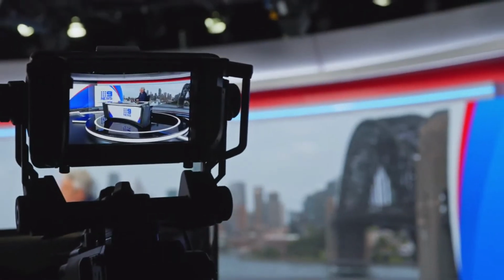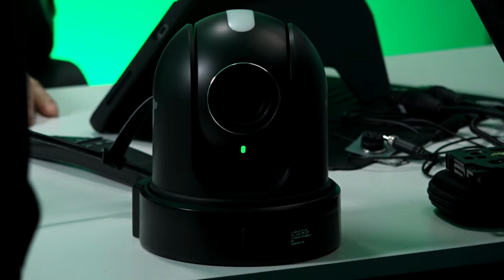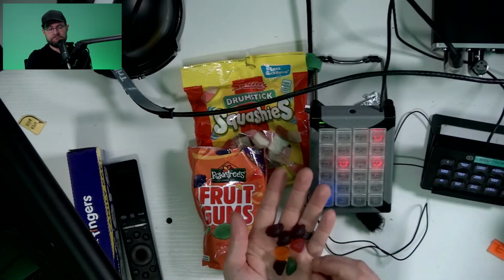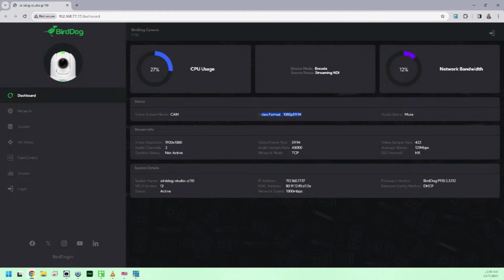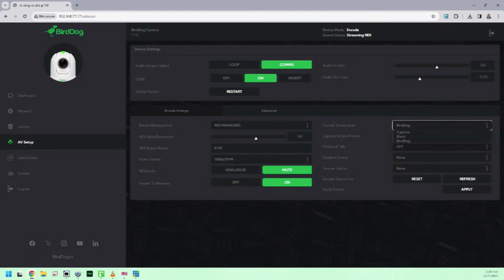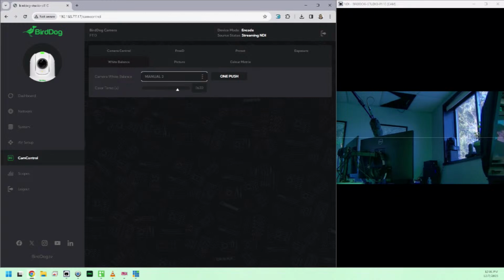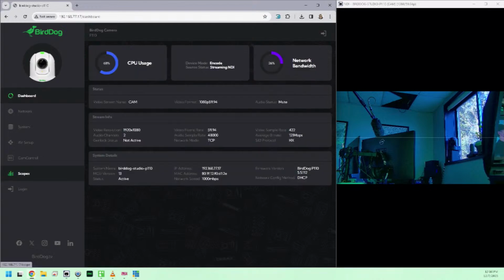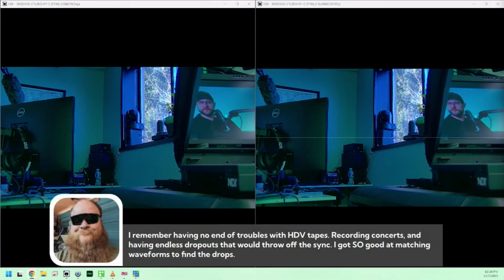Live Stream: The Complete P110/120 User Guide & EU SOS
Let's spend time talking about the P110 and talking about every feature on the unit and in the WebUI.